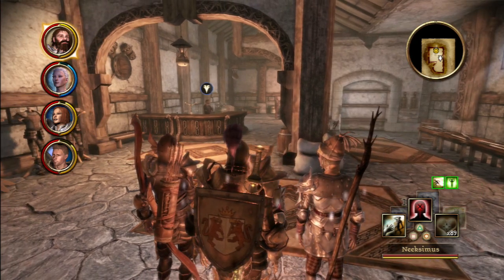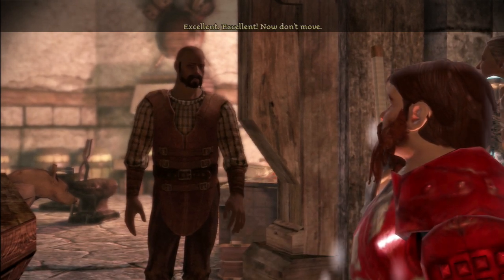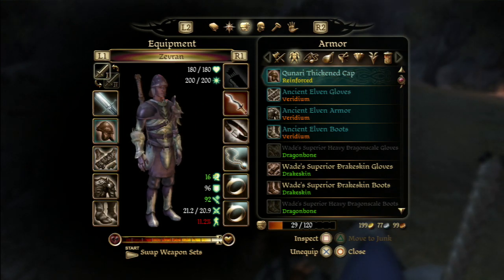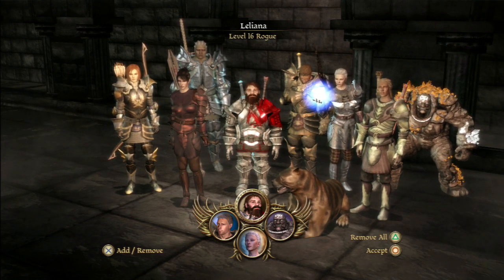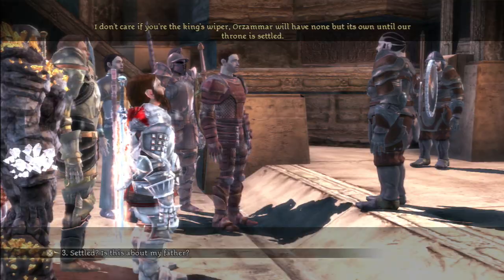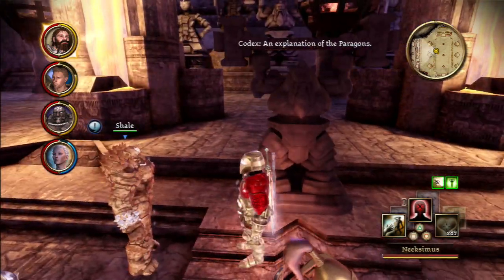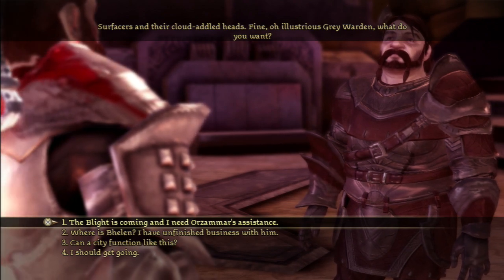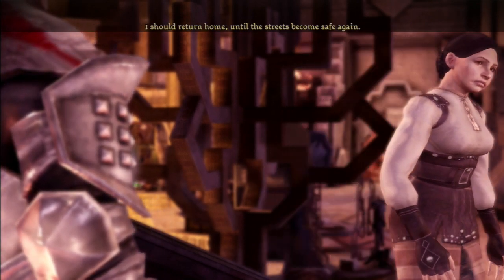Dragon Age: Origins playthrough: Part 67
My playthrough of The Ultimate Edition of Dragon Age: Origins on PS3.

This video is intended as a commentary and guide to gameplay in Dragon Age. I claim no right, title or interest in any Dragon Age intellectual property, including characters, storyline, images, photographs, animations, video, music or text. I provided only commentary, gameplay agency, and editing of recorded gameplay video and sound.